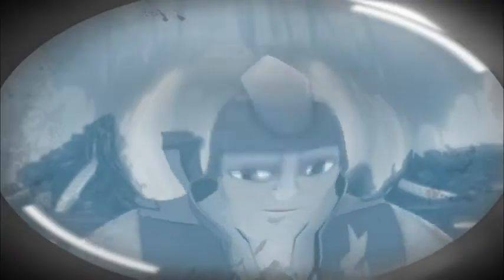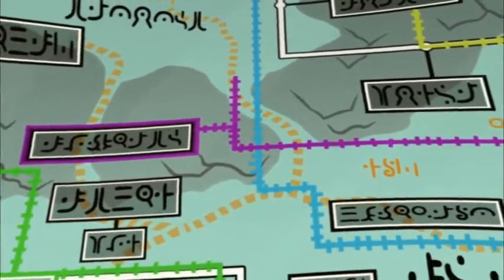SlugTerra season 2 episode 12 The Hard Part